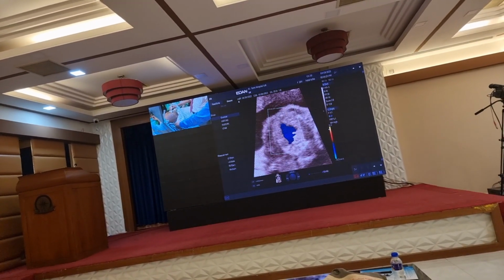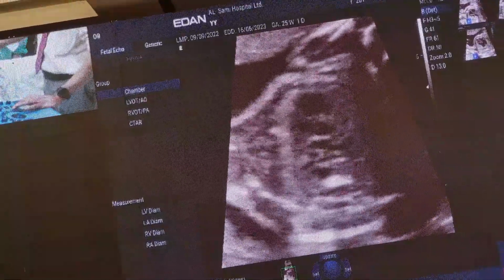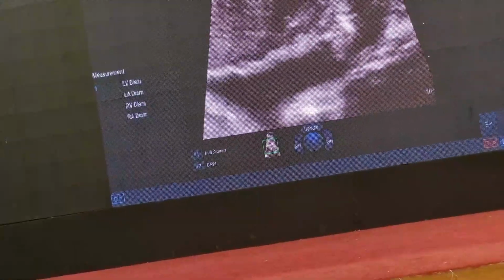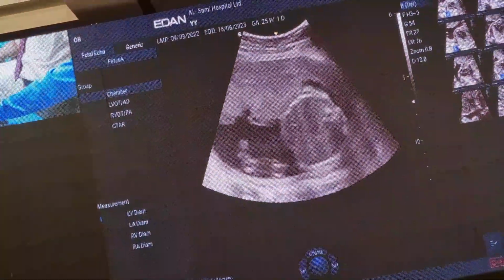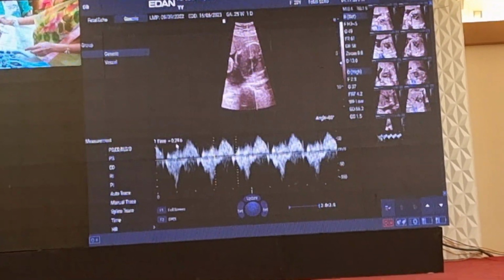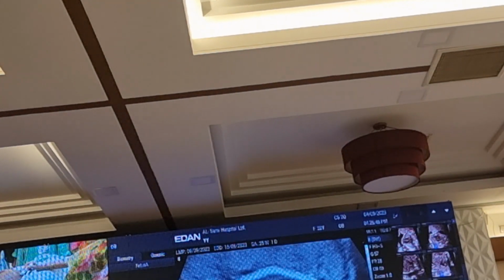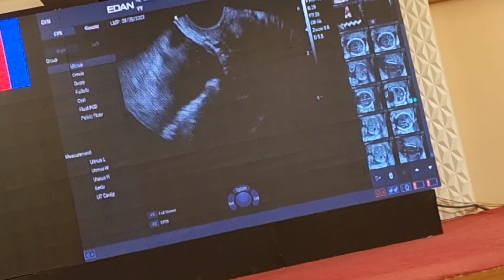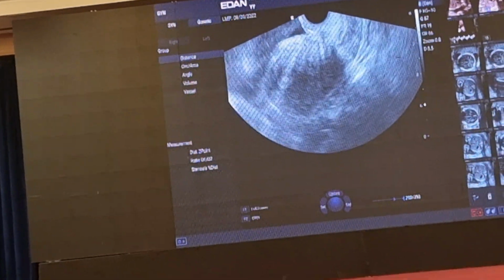Practical Demonstration of Fetal Heart & Brain by Prof. Nitin & Joyti chaubal from Bombay at 27 COE